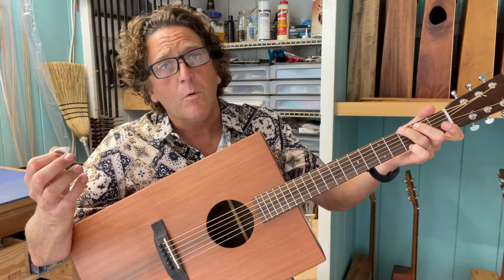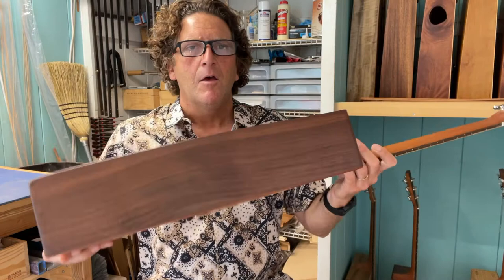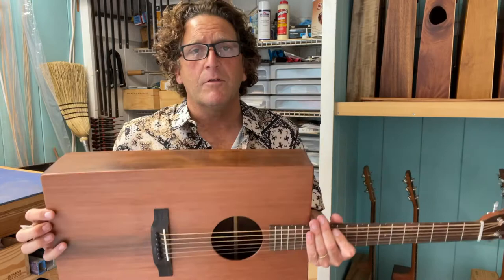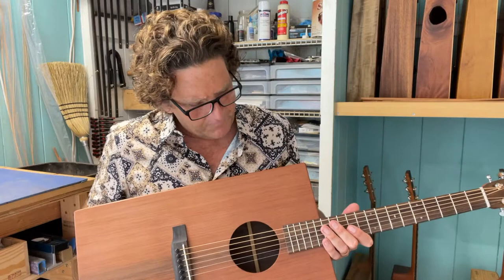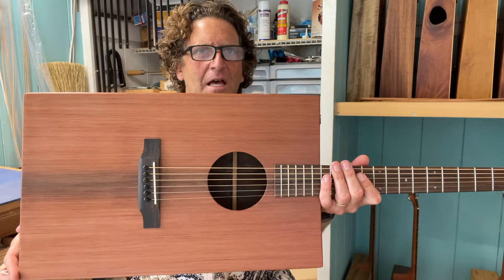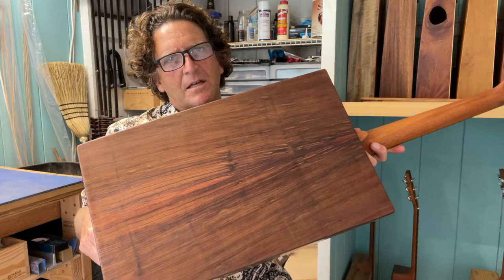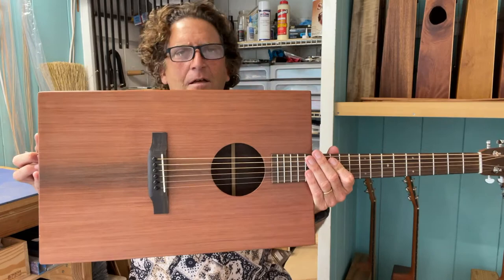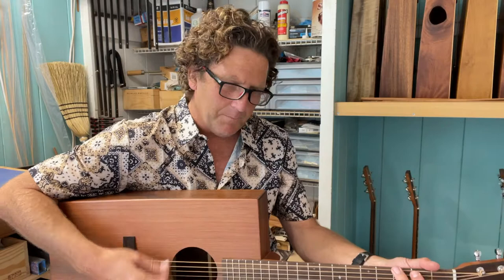Guatemalan Rosewood with Sinker Redwood Top